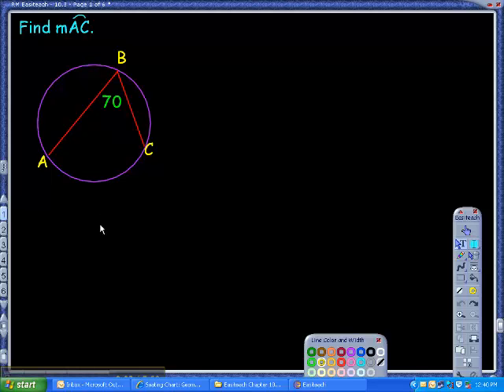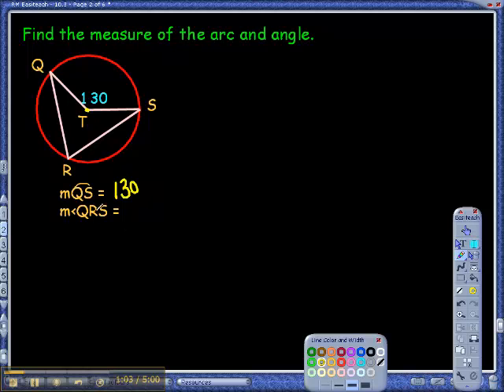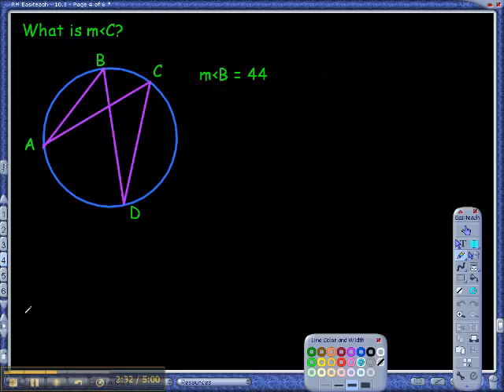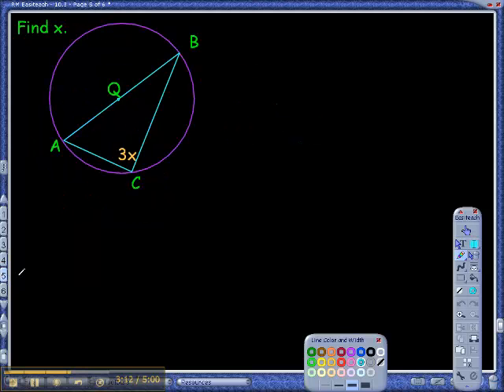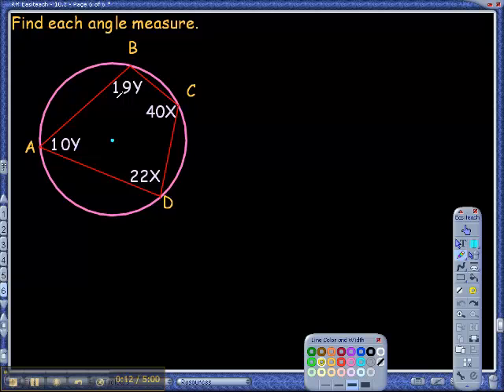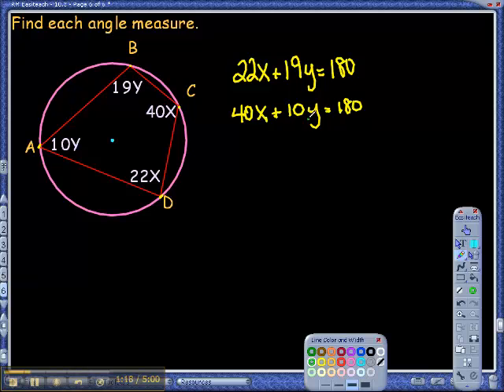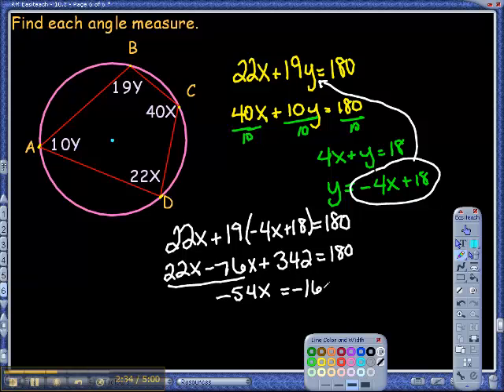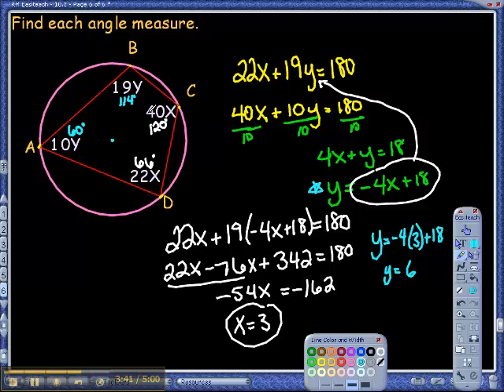10.3 Examples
Once you have finished the examples on your own you can watch this video to see them worked out.